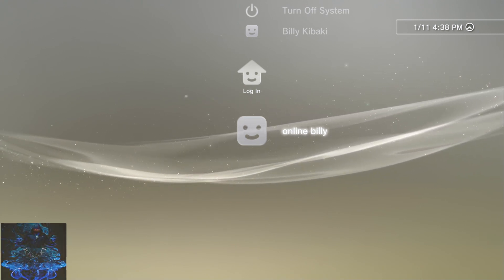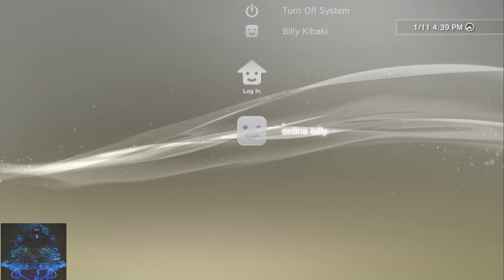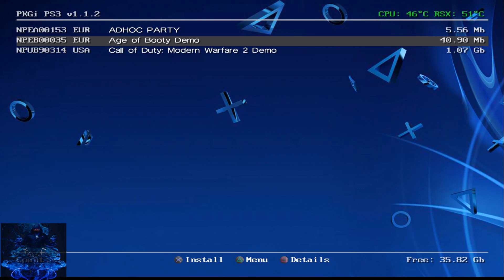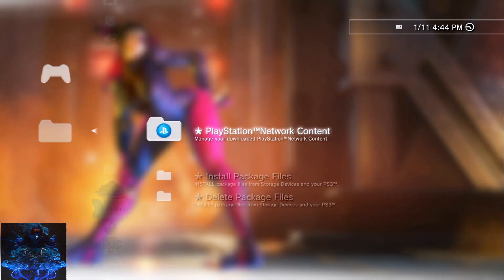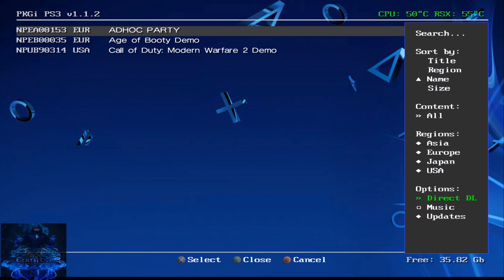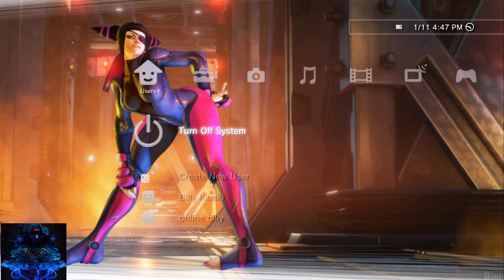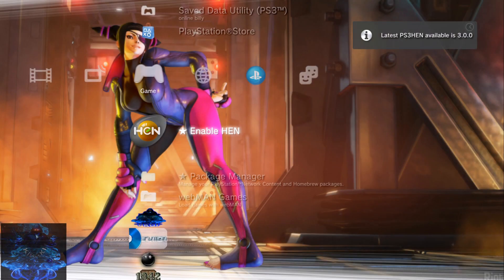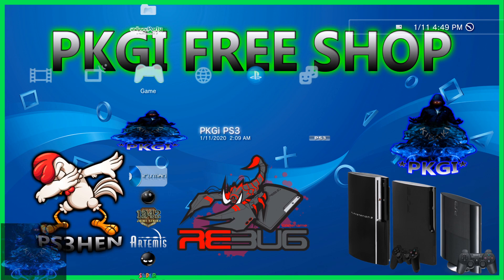*New PS3 FreeShop Works On CFW And PS3HEN Preview* [2020]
am still working on it to add games

The pkgi-ps3 homebrew app allows to list, select and download .pkg files directly on your PS3.

Features
* easy to use: list available downloads, including searching, filtering, and sorting.
* standalone: no PC required, everything happens directly on the PS3.
* automatic downloads: just choose an item, and it will be downloaded by the app to your HDD (direct mode) or queued for background download (background mode) using the internal Download Manager.
* resumes interrupted downloads: you can stop a download at any time, switch applications, and come back to resume the download later.

Notes:
queuing up multiple downloads is only supported when using background download mode.
background download tasks will only show up after rebooting your PS3.

Setup instructions
You need to create a pkgi.txt file in /dev_hdd0/game/NP00PKGI3/USRDIR that will contain items available for installation.

This file is in very simple CSV format where each line means one item in the list: Code: contentid,flags,name,name2,rap,url,size,checksum where: contentid is full content id of item, for example: UP0000-NPXX99999_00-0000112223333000. flags is currently unused number, set it to 0. name is arbitrary string to display for name.

name2 is currently unused alternative name, leave it empty. rap the 16 hex bytes for a RAP file, if needed by the pkg (.rap will be created on /dev_hdd0/exdata). Leave empty to skip .rap file. url is HTTP URL where to download PKG, pkg content id must match the specified contentid.

 size is size of pkg in bytes, or 0 if not known. checksum is sha256 digest of pkg as 32 hex bytes to make sure pkg is not tampered with.
 Leave empty to skip the check.

 Name cannot contain newlines or commas.

download
 if you want to do it yourself